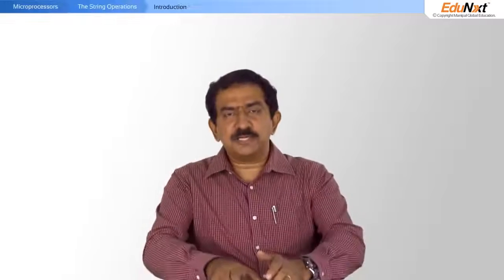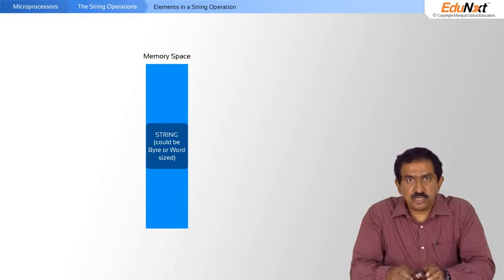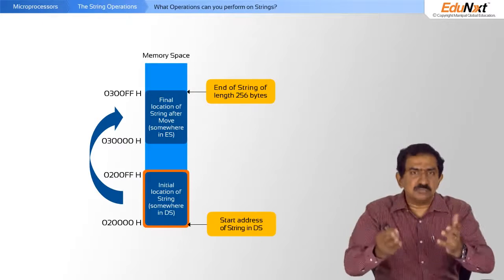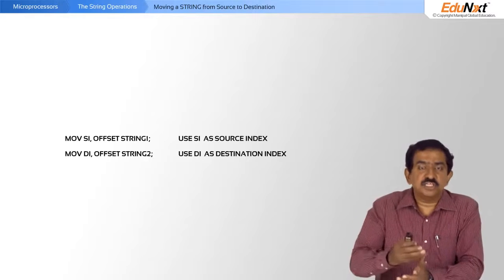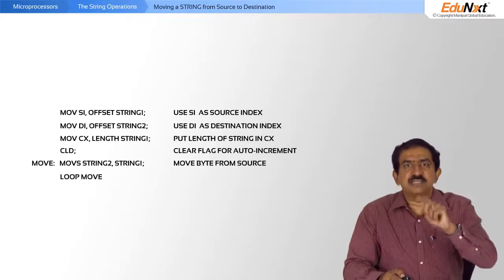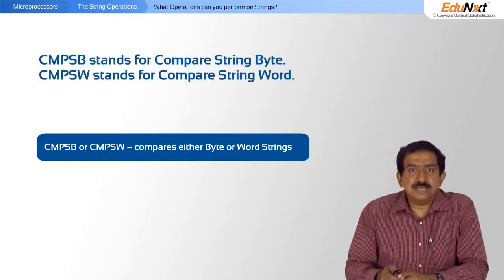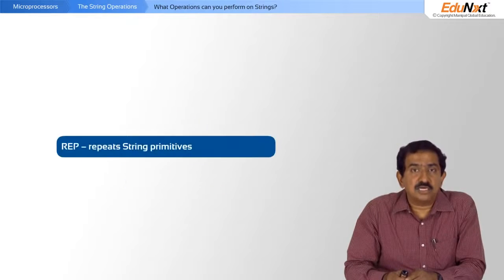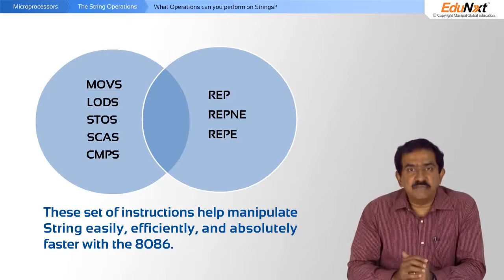MP4 720p Microprocessor The String Operations